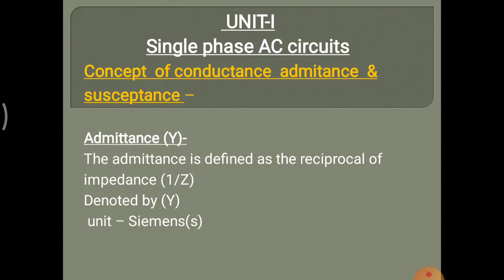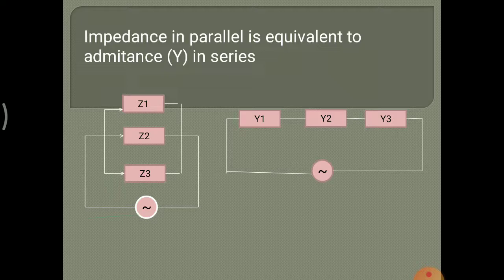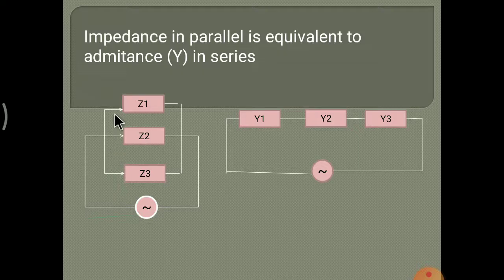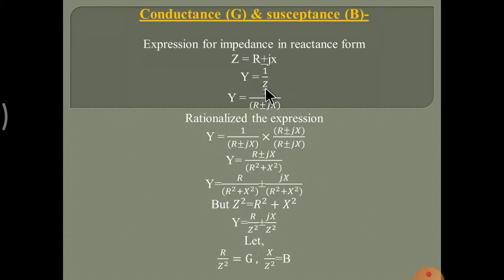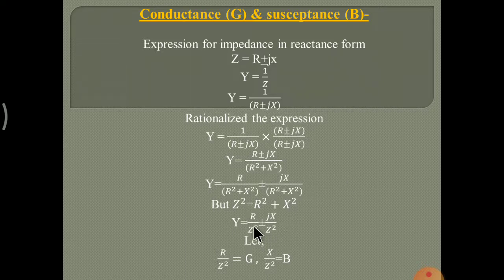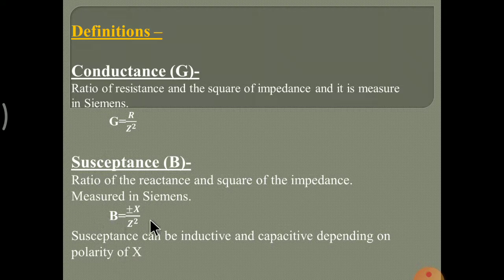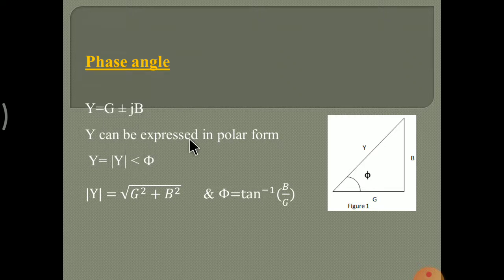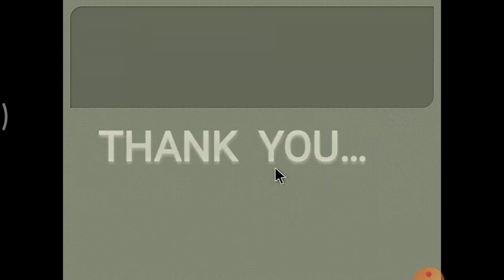ECN lect 6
ECN SY E &TC
Admittance, conductance & susceptance